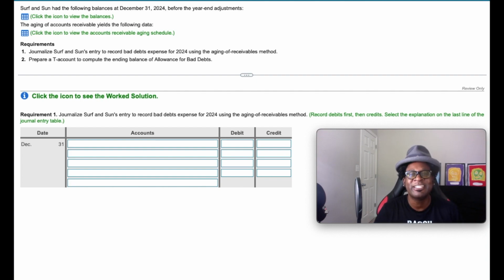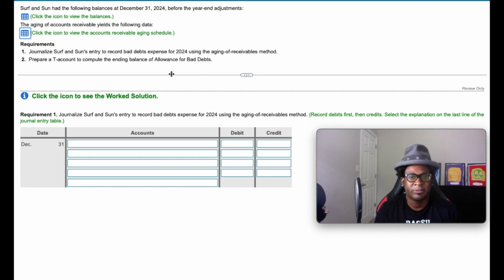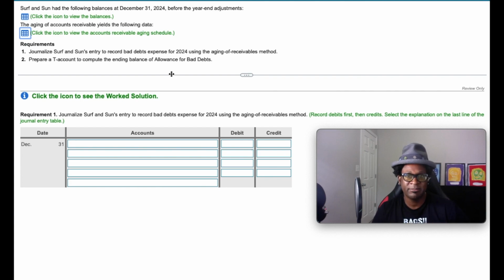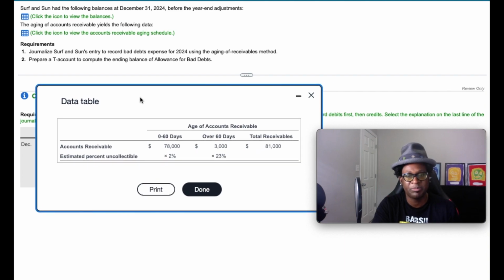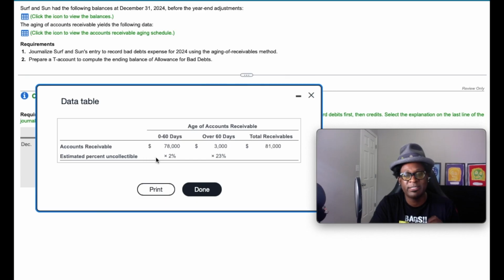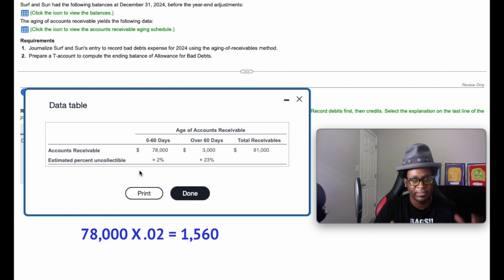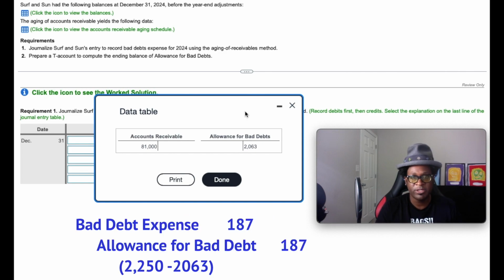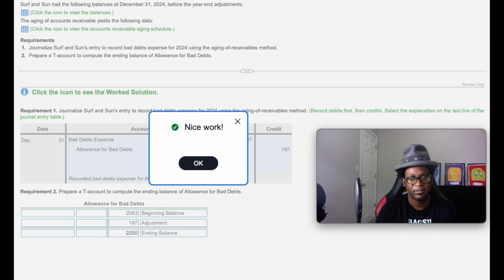Aging Method: Recording Bad Debt and Write offs under the Allowance method -Walkthrough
In this video, I provide you with a step-by-step guide to estimating bad debt  under the AGING Method with an illustrative walkthrough problem. By the end of this video, you'll confidently grasp the AGING Method, equipped with the skills to accurately estimate bad debt and contribute to sound financial decision-making.🏆